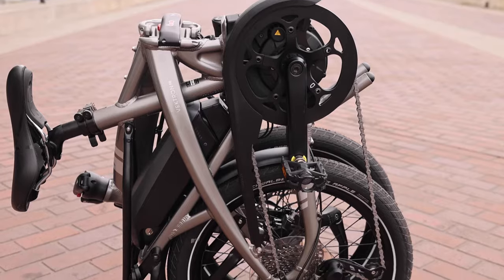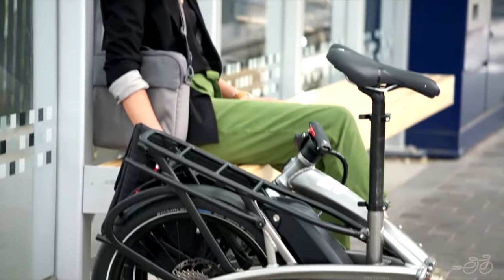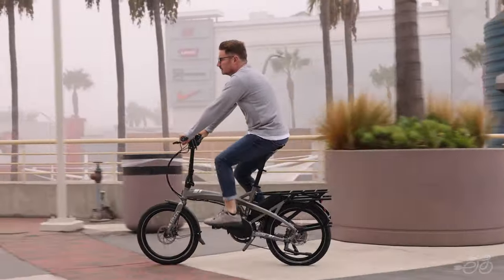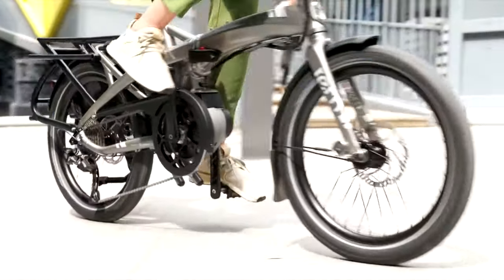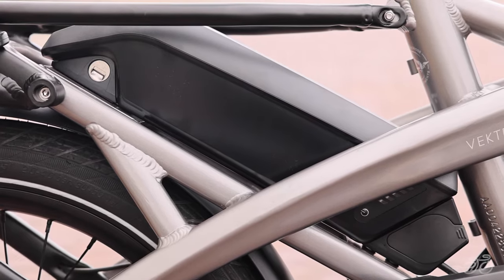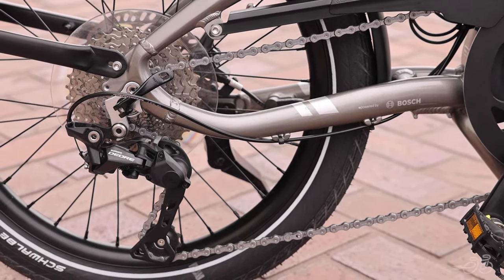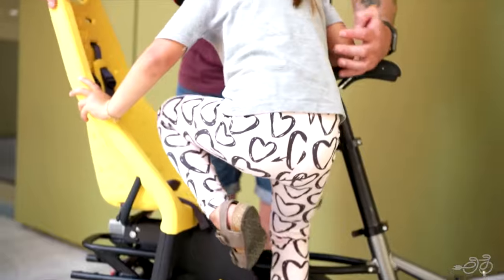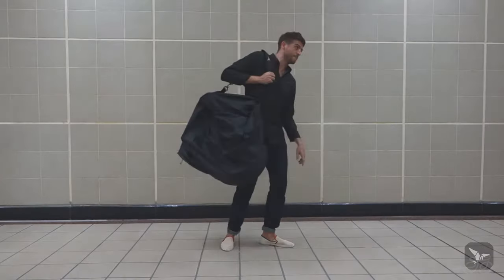Tern Vektron | eBike Overview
The Vektron from Tern is the ultimate compact electric folding bike, perfect for zipping around the city and easy storage. With its ability to fold in just 10 seconds and roll, it's the perfect bike for the first and last legs of a commute, and can easily be brought onto trains, buses, or cars.

Despite its compact size, the Vektron rides stiff and stable, giving you a safe and secure ride. The robust rear rack makes it a great compact commuter bike for your everyday life without any compromises.

The Vektron accommodates a wide range of riders from 4'10”-6'5”, making it great for sharing with friends and family. The integrated Atlas V Rack has a max load capacity of 60lbs and works seamlessly with a variety of different accessory add-ons like panniers, baskets, and racks. Plus, the Flatfold Bag allows for easy storage and transport of the bike.